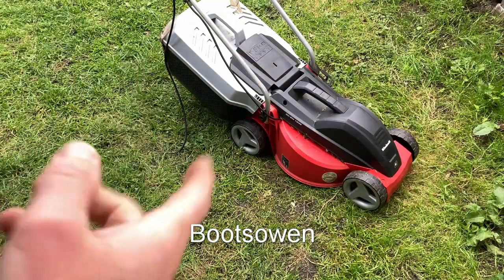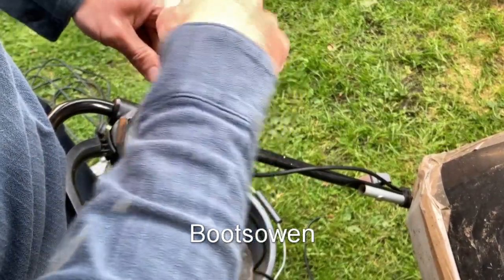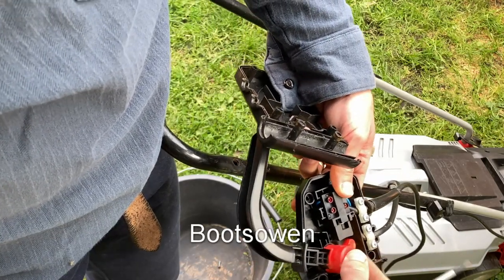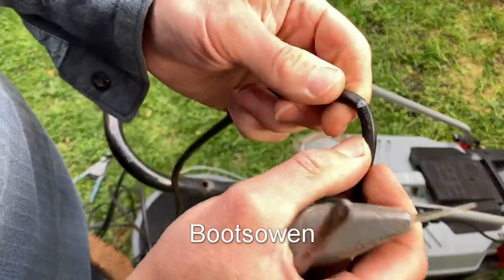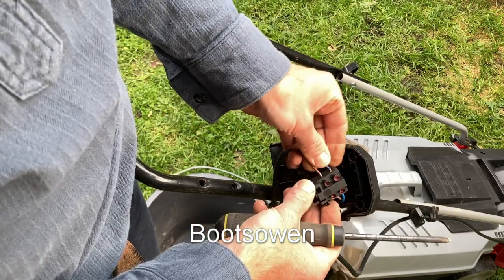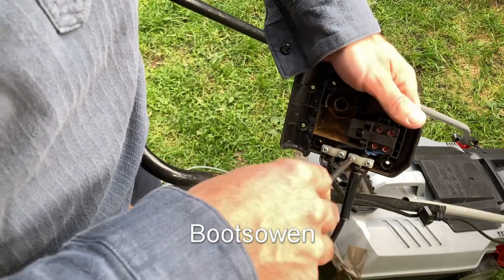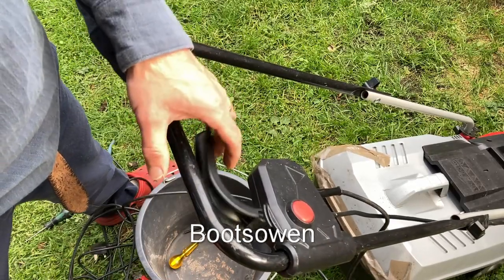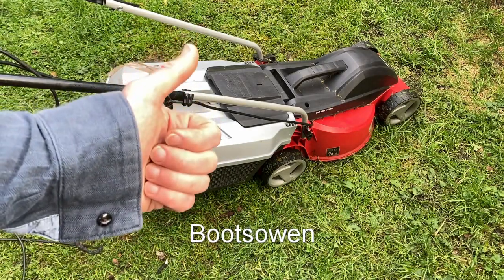Cut the cord? How to fix any electric mower cable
If you use and electric lawnmower one of the fears is cutting through the cable!
Some folks seem to make a habit of it, so this is how to repair a cut mower cord with no special tools  or new parts!